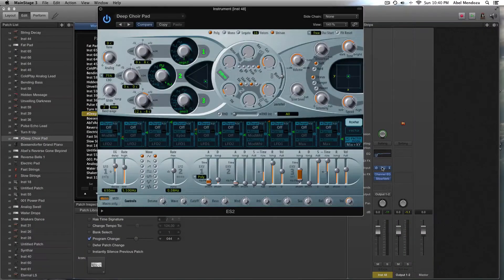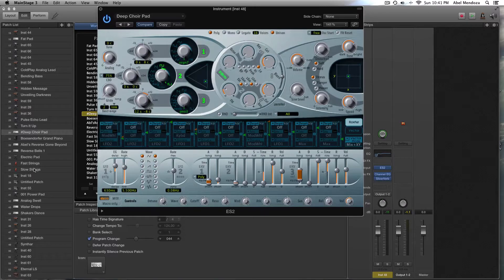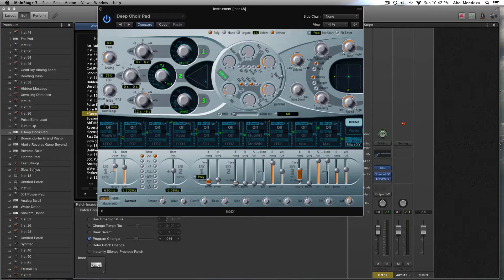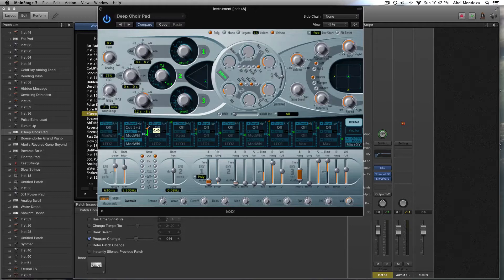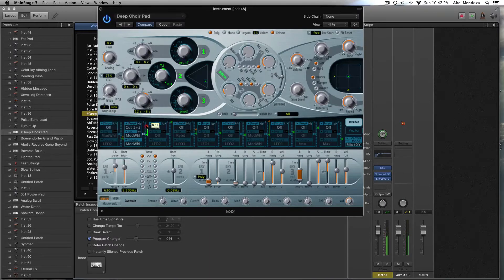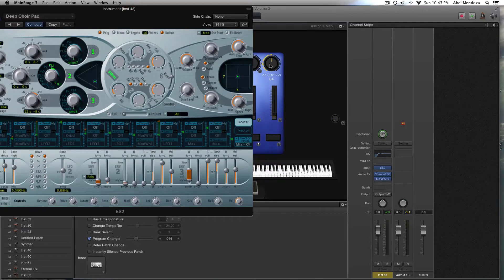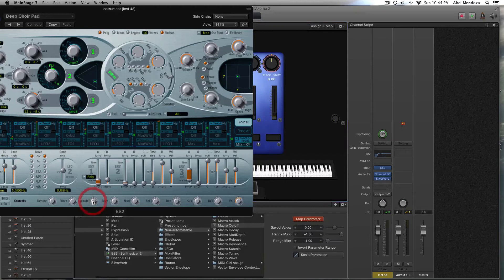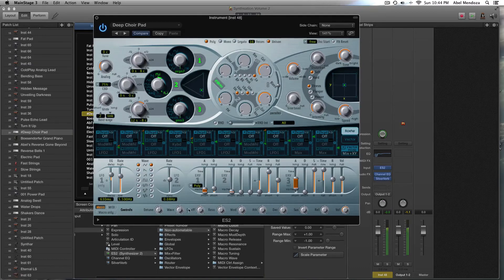Assign The Modwheel To Filter Cutoff Logic/MainStage ES2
Assign The Modwheel To Filter Cutoff  In Logic/MainStage   ES2.